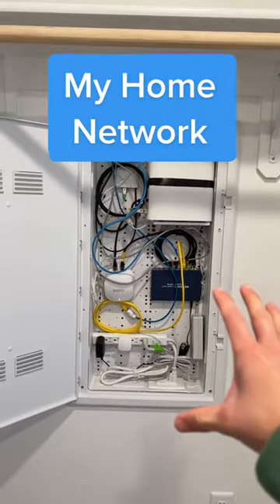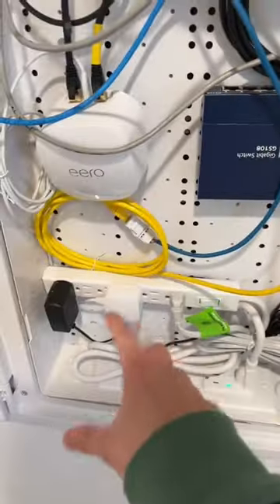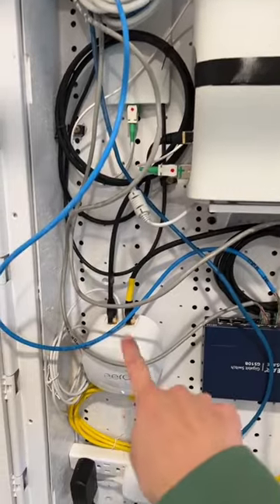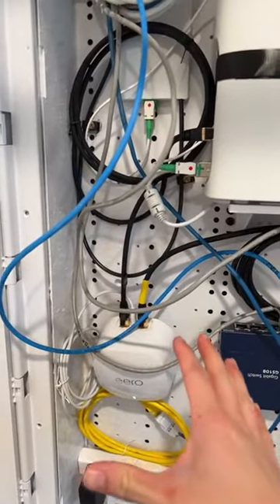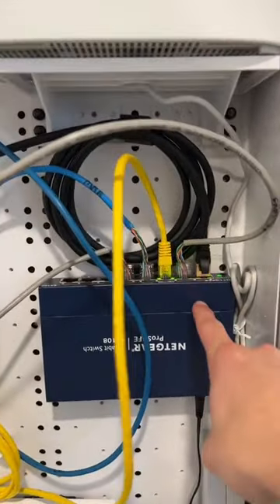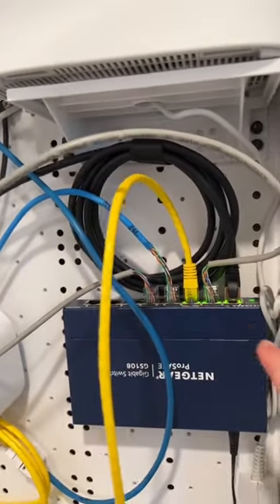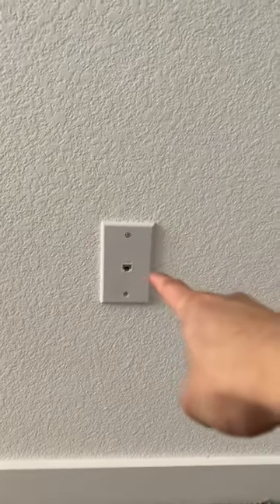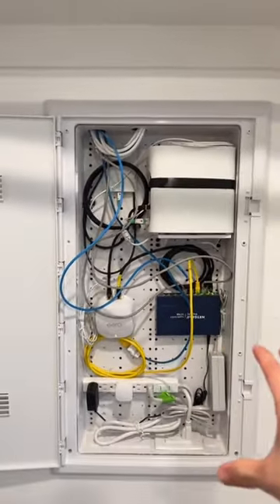Home Networking Setup | AT&T Fiber Setup Tour